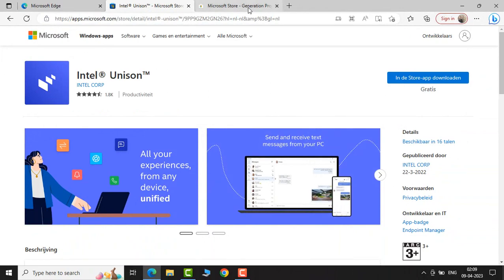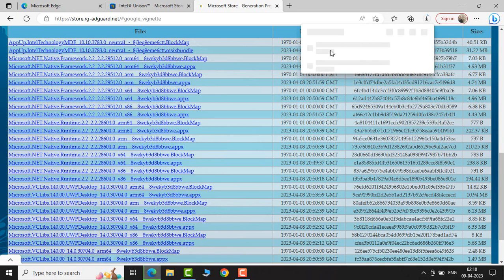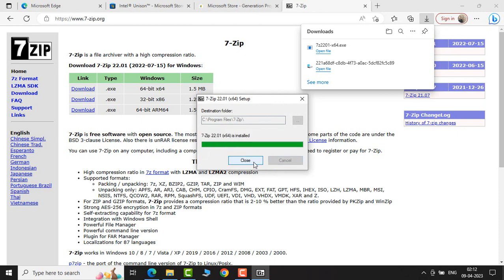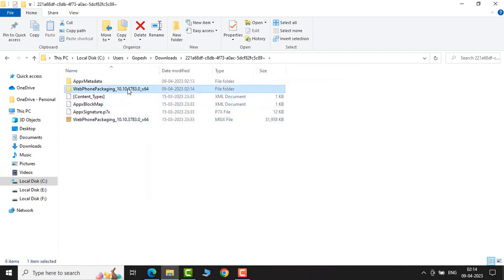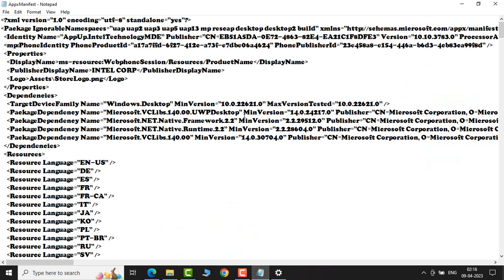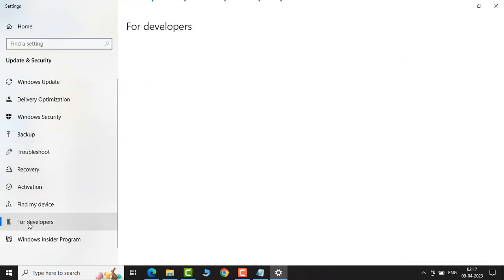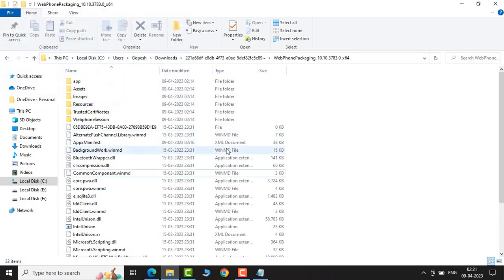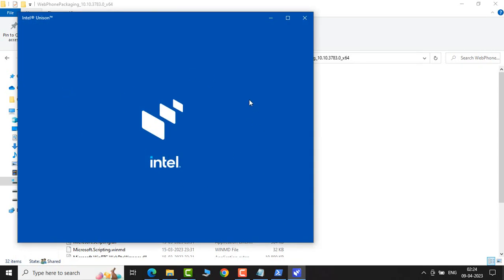How to DOWNLOAD & INSTALL INTEL UNISON on Windows 10 | Intel Unison on Unsupported PCs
In this video, you will learn how to install the Intel Unison app on Windows 10 without Microsoft Store on Unsupported PCs.
Watch the complete video so you won't miss anything and install the Intel Unison properly. Here are the links used in the video to be used :

Command - “Add -AppxPackage -Register AppxManifest.xml”